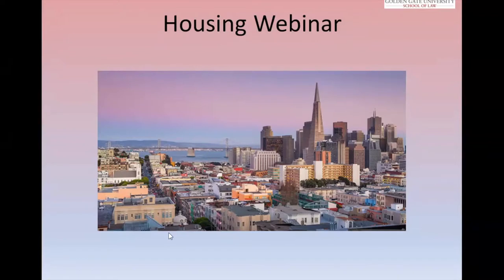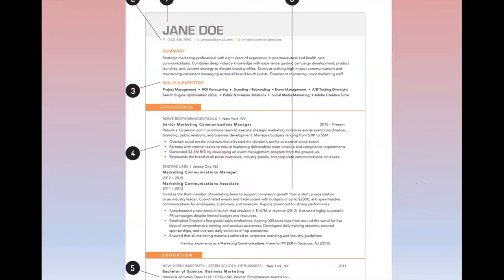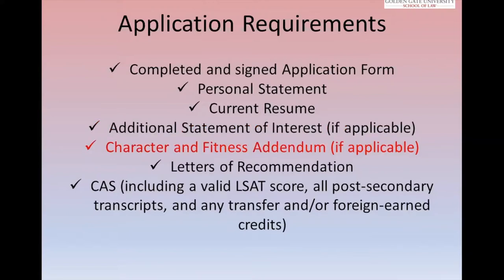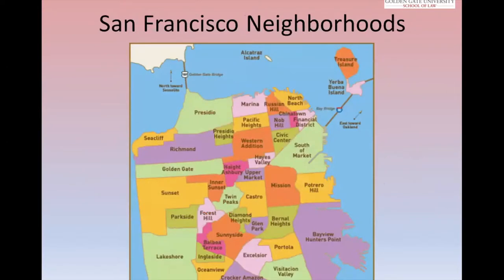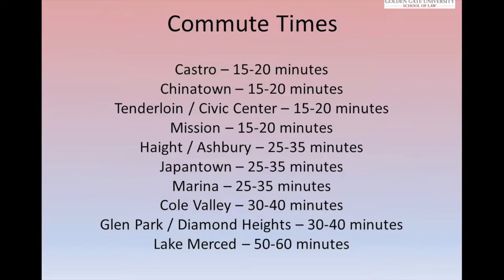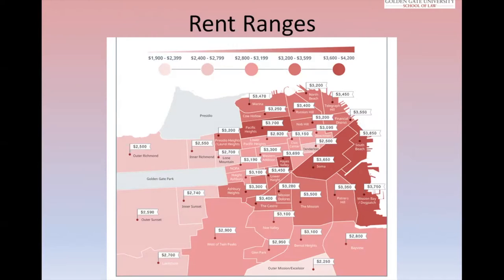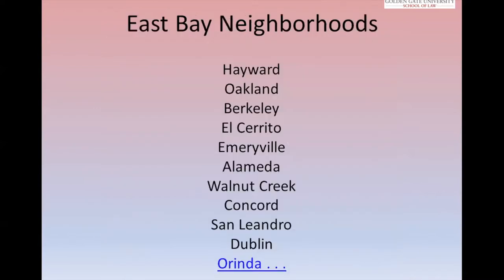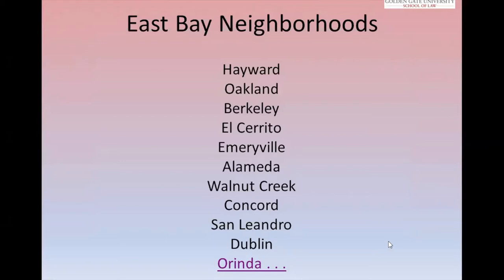Law School 101: Housing Webinar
Our GGU Law Admissions Team walks students through useful housing tips!